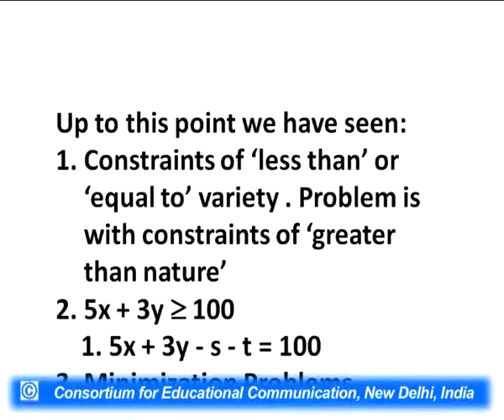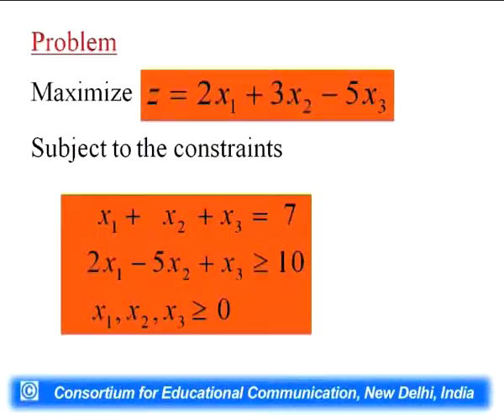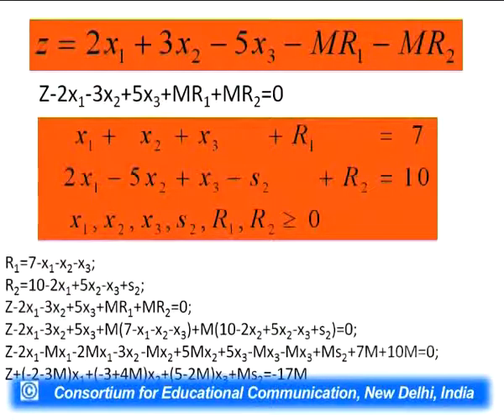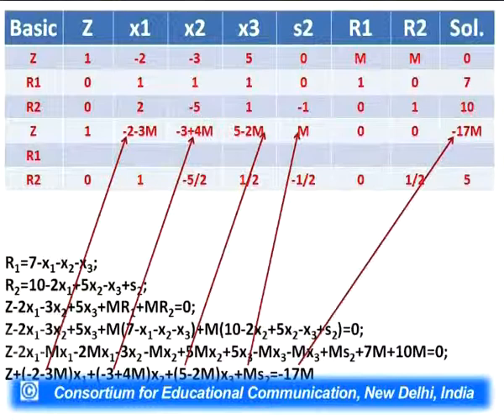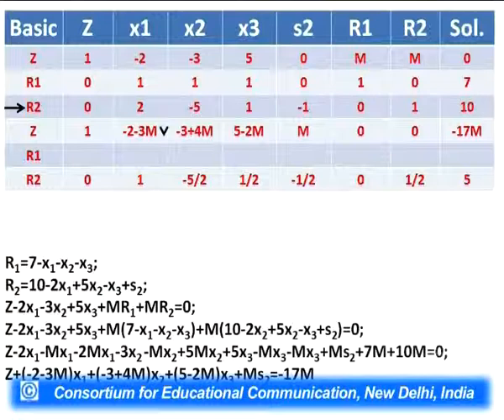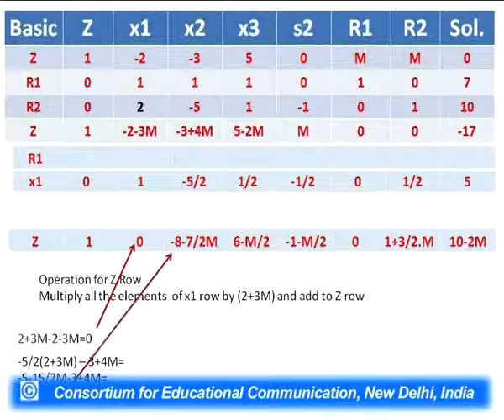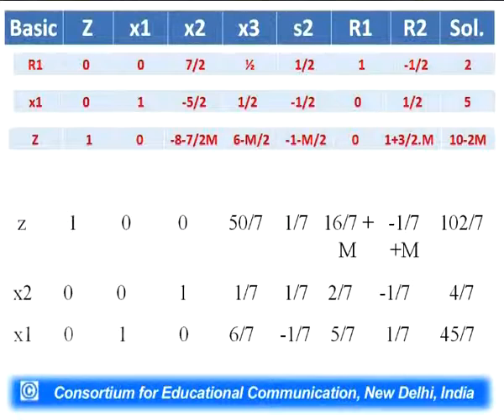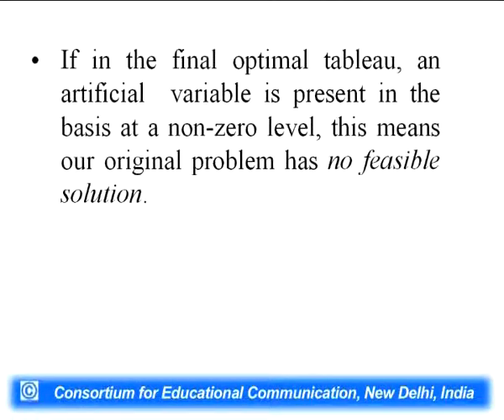Management : Big M Method - Part 2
This Lecture talks about Management : Big M Method